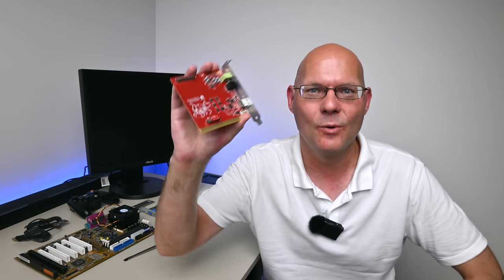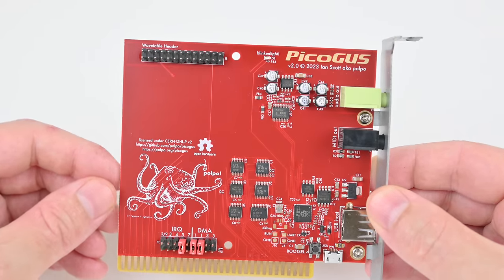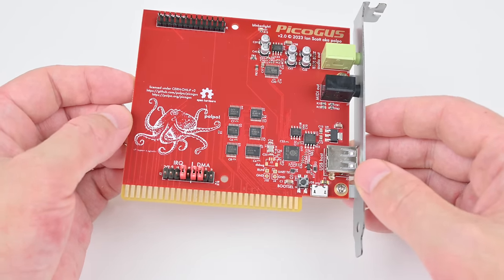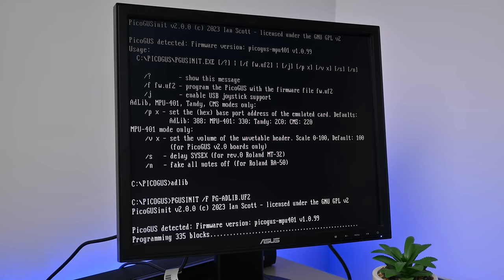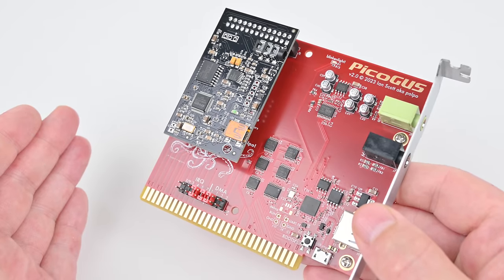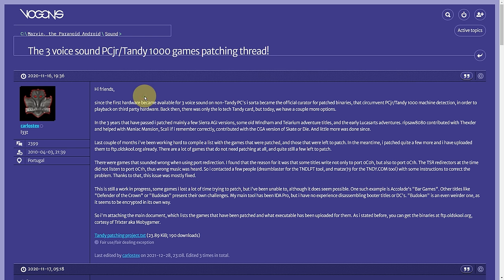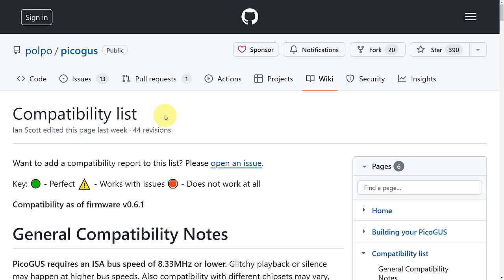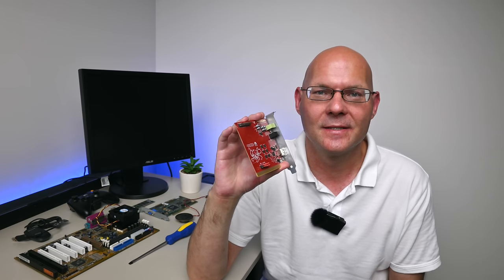PicoGUS is more than "just" Gravis Ultrasound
Get exclusive early access, behind the scenes, pickups, extended gameplay, first impressions, private discord server and more

0:00 What is the PicoGUS
0:17 GUS history
1:39 Pricing
1:55 Features
2:36 Website
2:49 Interview with Ian Scott
3:00 Patreon
3:13 What's inside the box
3:27 Card overview
4:16 How to use it
6:24 GUS game recordings
9:31 PGUSINIT and joystick mode
10:29 Adlib game recordings
11:56 Wavetable header
12:12 DreamBlaster game recordings
13:10 External MIDI interface
13:59 MT-32 game recordings
15:02 Gameblaster CMS game recordings
16:03 Tandy 3-Voice mode
17:05 Tandy game recordings
17:52 USB gamepad
18:43 Retro PC
20:02 Compatibility
21:06 Build your own
21:30 My thoughts and conclusion